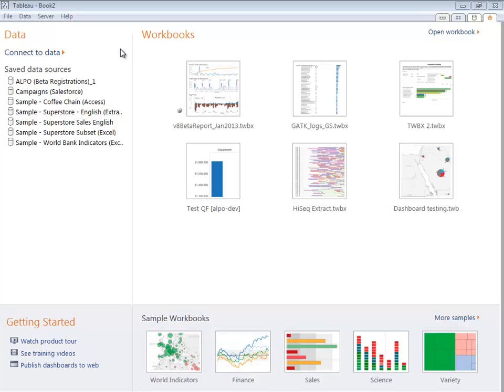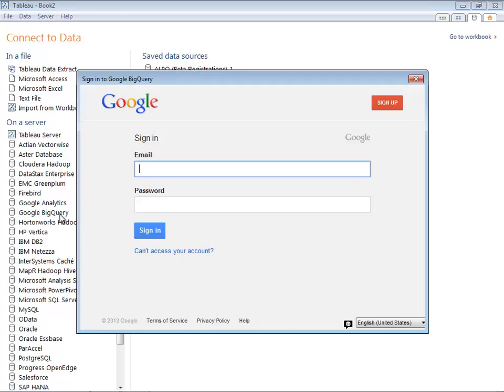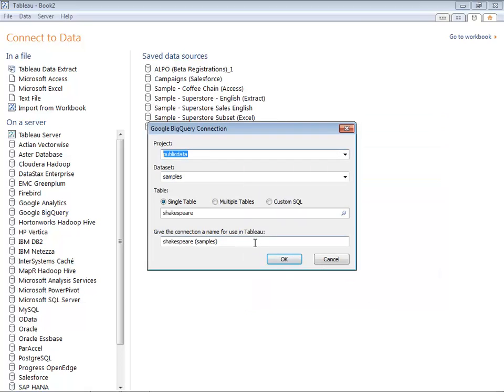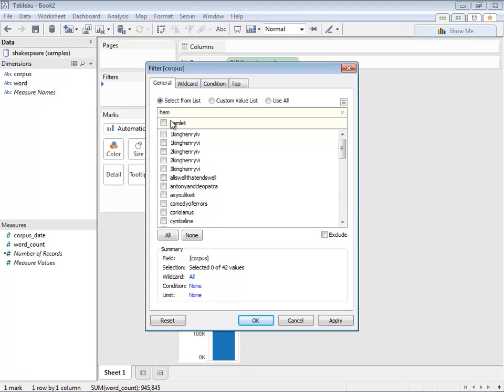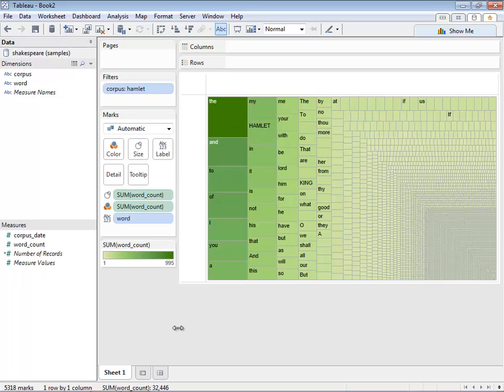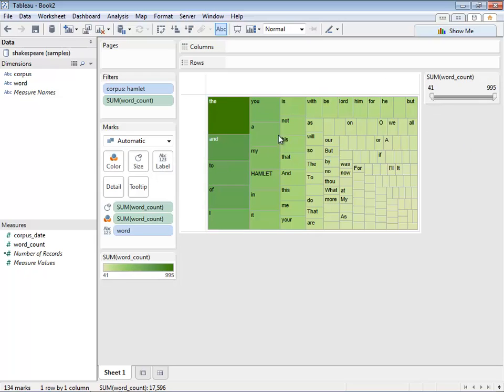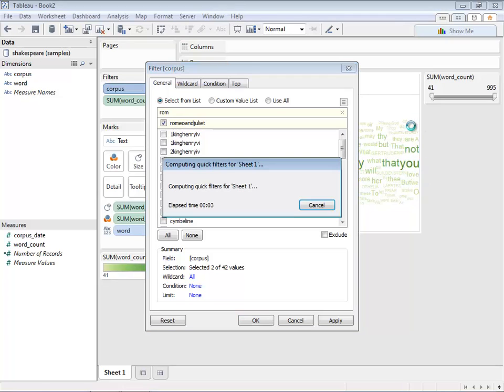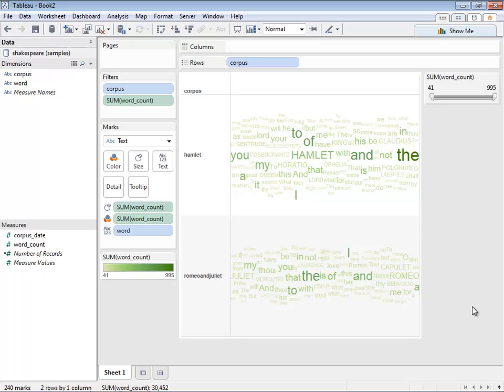Tableau and Google BigQuery - Word Clouds for Shakespeare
This is a quick video of analyzing Shakespeare data in Tableau V8